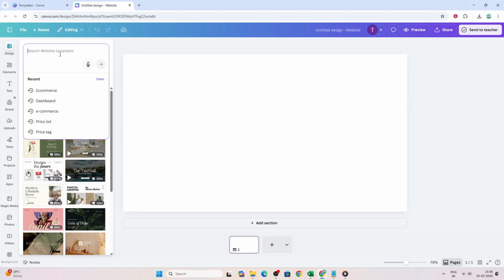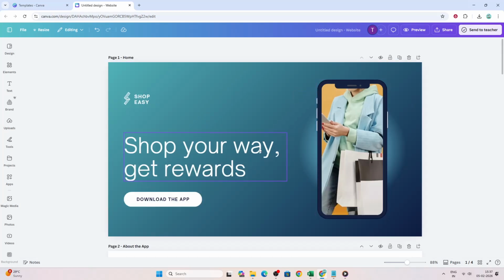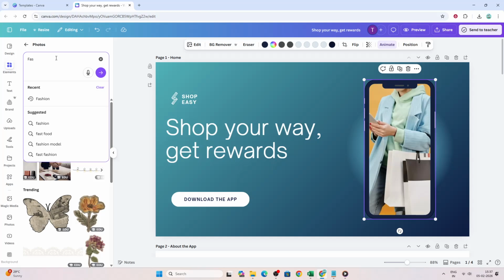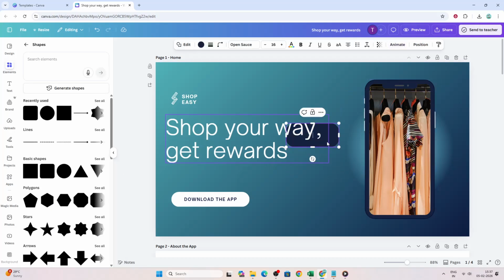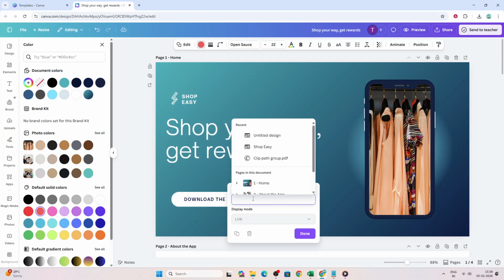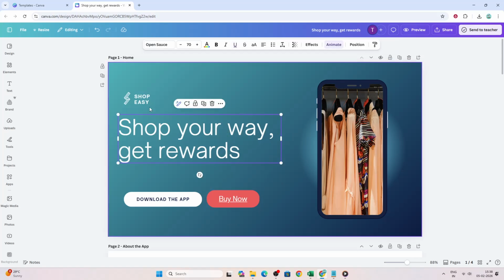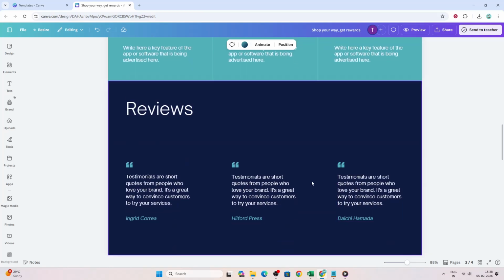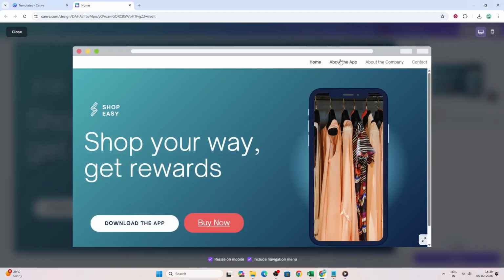How To Design Free Ecommerce Website Using Canva Website Builder (Step By Step)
Learn how to design a free ecommerce website using Canva Website Builder in this step-by-step tutorial. If you want to build an online store for free, this Canva website tutorial covers everything from design to publishing.